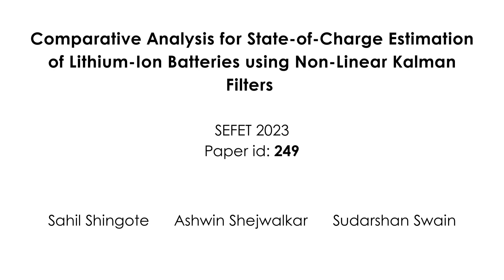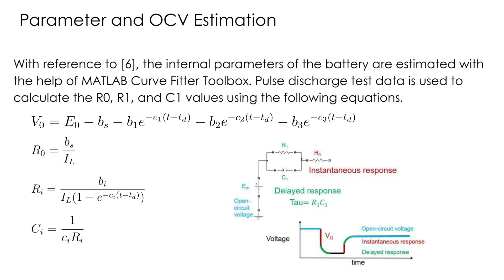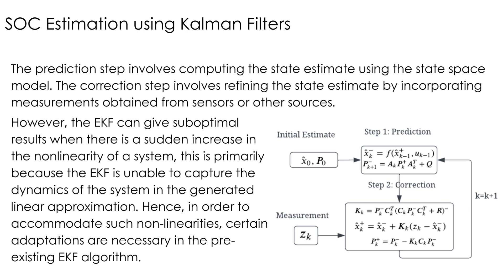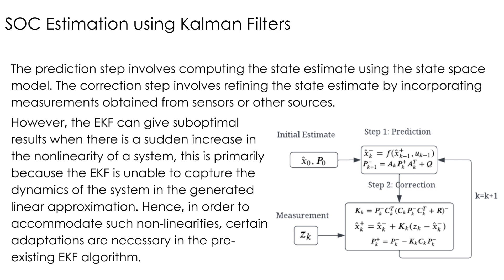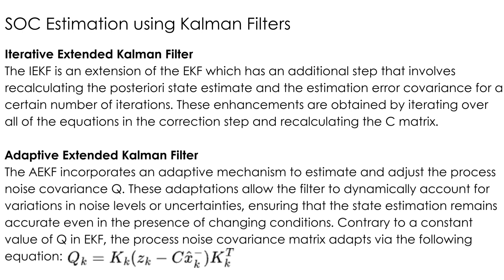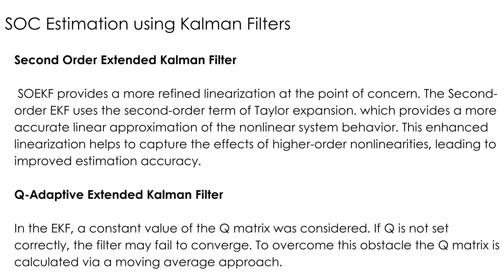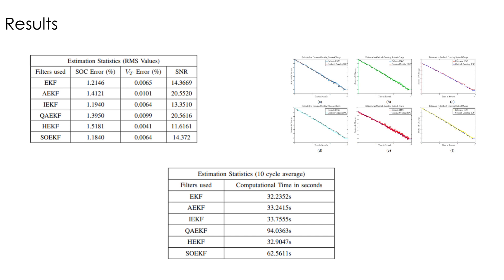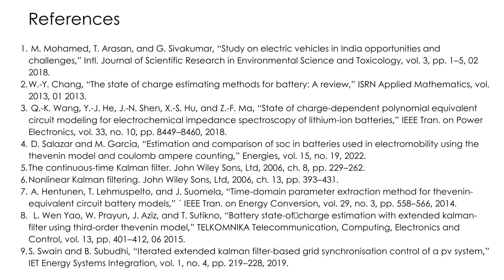State of Charge Estimation in Lithium Ion Battery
State of Charge (SoC) estimation in lithium-ion batteries is a critical aspect of battery management systems (BMS) and energy storage systems. SoC refers to the amount of energy stored in a battery as a percentage of its total capacity. Accurate SoC estimation is crucial for maintaining the safe and efficient operation of batteries, maximizing their lifespan, and optimizing their performance. There are several methods and techniques used for estimating SoC in lithium-ion batteries:

Open-Circuit Voltage (OCV) Method: This method relies on the relationship between the battery's open-circuit voltage and its SoC. When a battery rests without any load or charging/discharging current, its voltage settles to a specific level that corresponds to its SoC. OCV tables or curves are pre-determined based on battery chemistry and are used to estimate SoC by measuring the open-circuit voltage.

Coulomb Counting Method: This method tracks the flow of charge into and out of the battery by integrating the current over time. By measuring the cumulative current (charge or discharge) and knowing the battery's initial SoC, the SoC can be estimated. However, errors can accumulate due to variations in battery capacity, current measurement inaccuracies, and other factors.

Voltage and Current Integration Method: This approach integrates the battery's voltage and current over time to estimate SoC. It combines Coulomb counting with voltage-based methods to improve accuracy and minimize drift.

Impedance-based Methods: These methods leverage the battery's impedance or internal resistance to estimate SoC. The impedance changes with the SoC due to variations in electrolyte concentration and electrode surface area. By measuring impedance, SoC can be estimated indirectly.

Kalman Filtering and State-Space Models: These advanced estimation techniques use mathematical models and algorithms to predict and correct the battery's SoC based on measurements of voltage, current, and other variables. Kalman filters and state-space models can improve accuracy, especially in scenarios with changing operating conditions.

Neural Networks and Machine Learning: Machine learning techniques, including neural networks, can learn complex relationships between battery characteristics, input variables, and SoC. These methods require a large amount of training data but can provide accurate SoC estimation across a wide range of conditions.

Extended Kalman Filters (EKF): EKF is a variant of the Kalman filter that can be used to estimate SoC by modeling the battery's behavior and updating its state based on measurements. It's particularly useful for nonlinear and time-varying systems like batteries.

Adaptive Filtering: These methods continuously adjust the estimation algorithm based on the battery's behavior, adapting to changes in the battery's characteristics over time.

It's important to note that SoC estimation is not always straightforward due to factors such as battery aging, temperature effects, and varying discharge rates. Therefore, many BMS systems combine multiple estimation methods to enhance accuracy and reliability. Additionally, manufacturers often calibrate BMS algorithms to specific battery chemistries and designs for better performance.